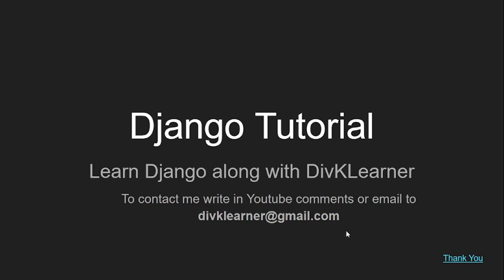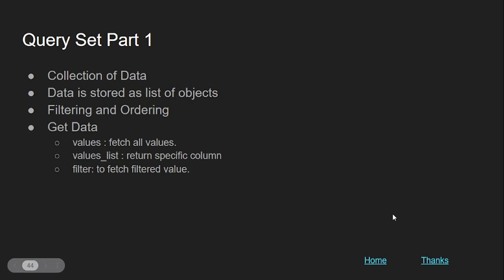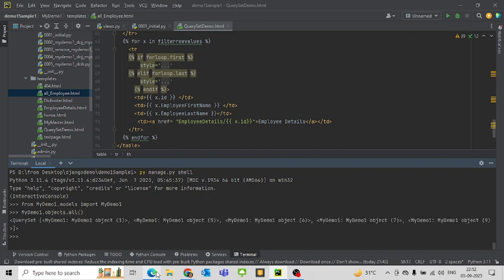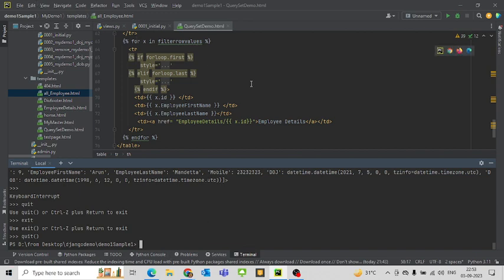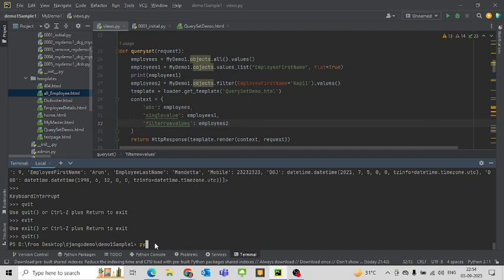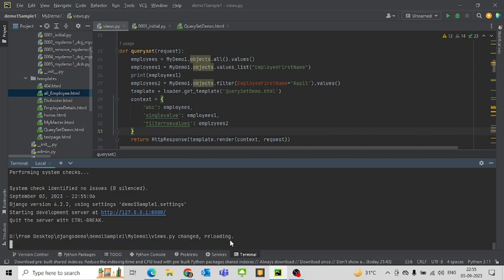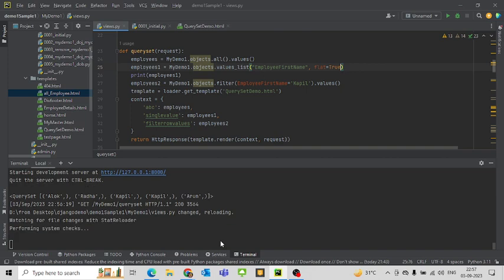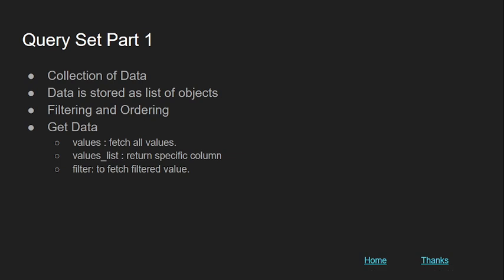DJ 024 Django Query Set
Django QuerySet Demo